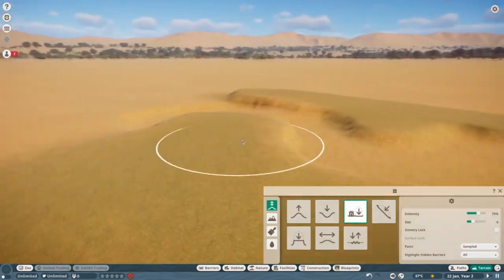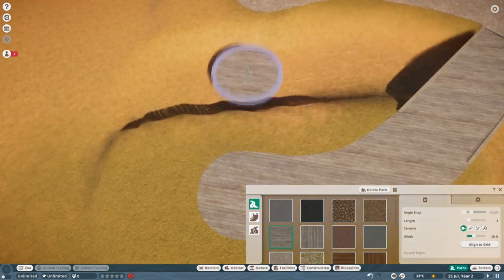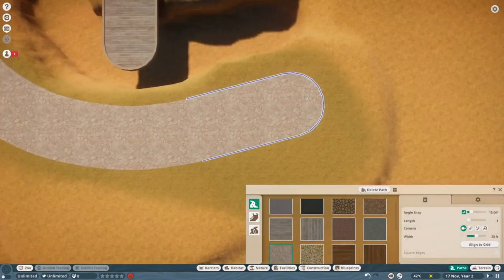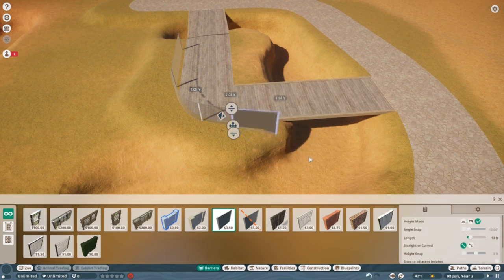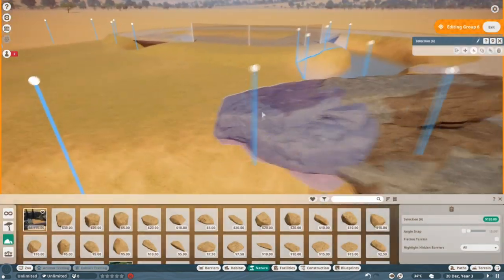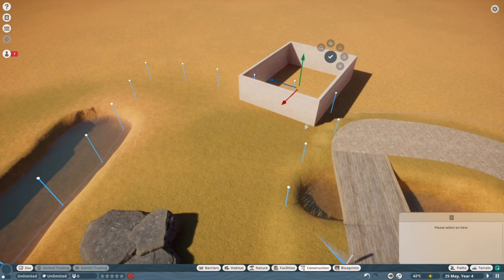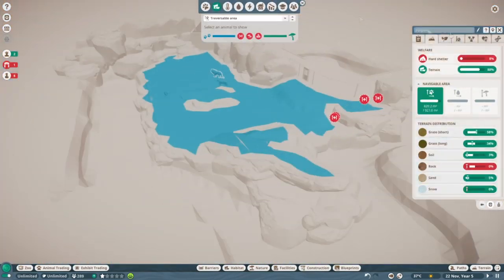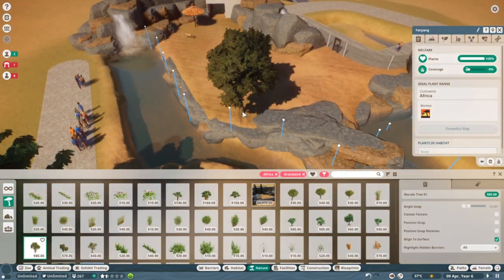West African Lion Habitat | Planet Zoo Speed Build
Welcome to a habitat speed build in Planet Zoo! In this speed build I recreate a concept art image of a lion habitat from a real world zoo!

PC Specs(All links provide a small kickback to the channel!)